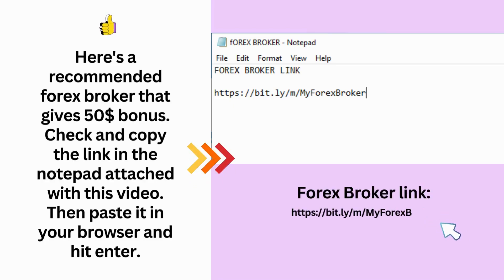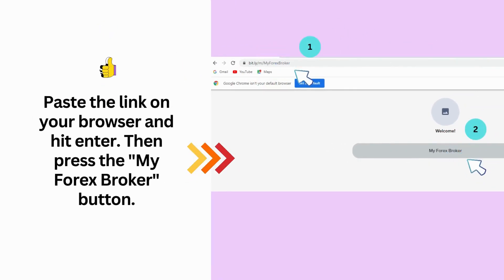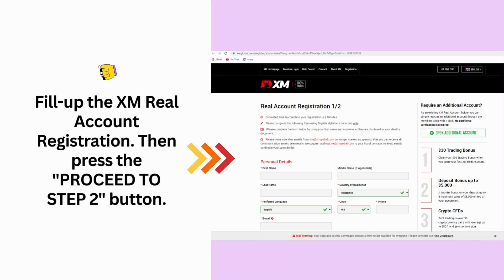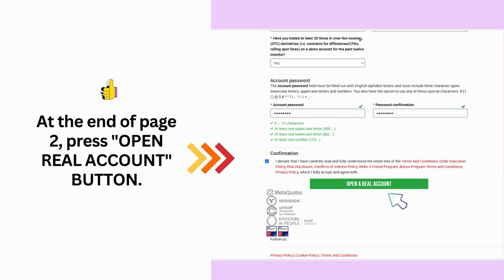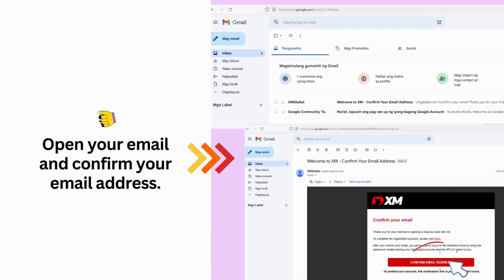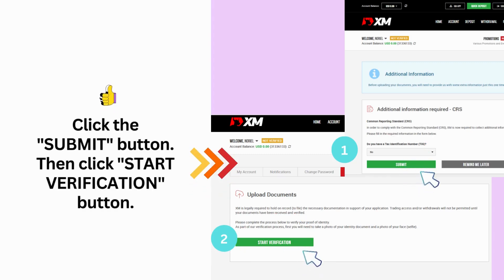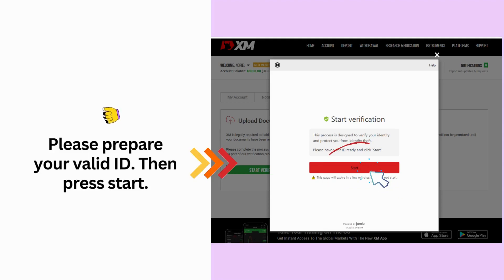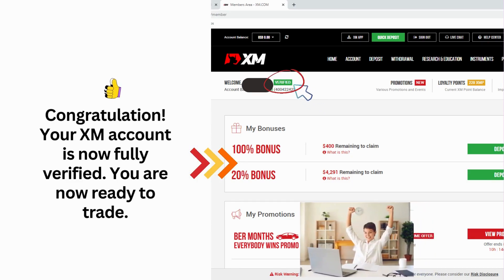How to sign-up for forex trading account? | Free $30 bonus money | Earn $30 to $100 per day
Want to start trading without risking your own money? In this video, I'll show you how to make the most of XM's bonuses to kickstart your trading journey and maximize your profits! 🎉

What You'll Learn:

XM's No-Deposit Bonus: Discover how to claim the $30 no-deposit bonus, ideal for new traders looking to enter the forex market without any initial investment.
Deposit Bonuses: Learn how to unlock and effectively use XM's 50% and 20% deposit bonuses to boost your trading capital and increase your potential profits.
Bonus Withdrawal Tips: I'll share essential tips on meeting the trading volume requirements and successfully withdrawing your bonus earnings.
XM Trading Platform Overview: A quick guide on using the XM trading platform to place trades, manage your account, and track your progress.
Risk Management: How to minimize risks while trading with bonuses and ensure a steady path to profitability.
Whether you're a beginner or an experienced trader, these strategies will help you make the most of XM's promotional offers. 🚀

Join our trading community for more insights and support.